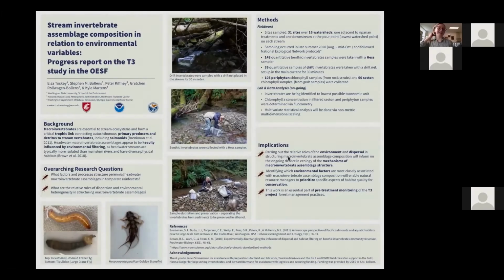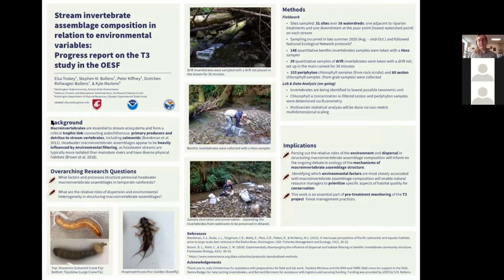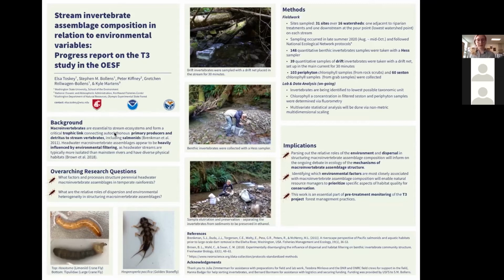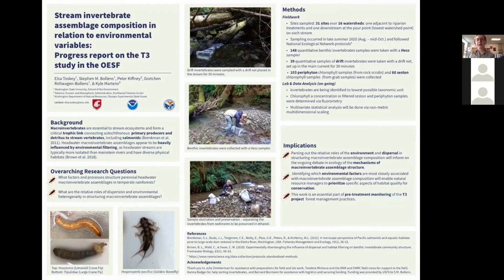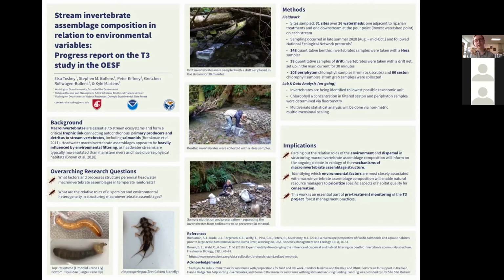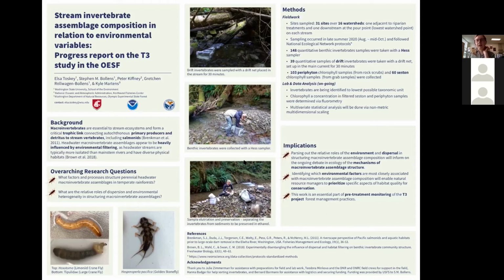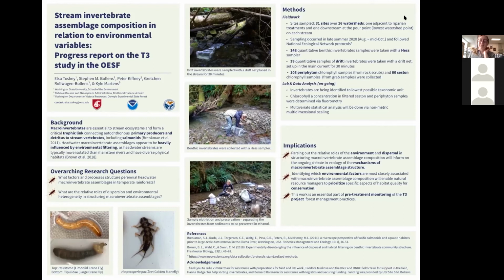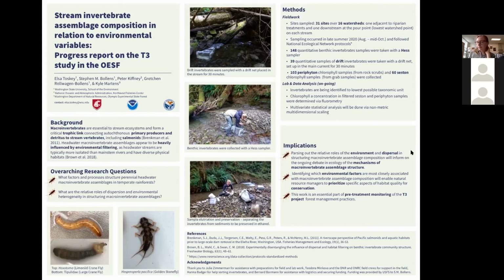Stream Invertebrate Assemblage Composition in Relation to Environmental Variables